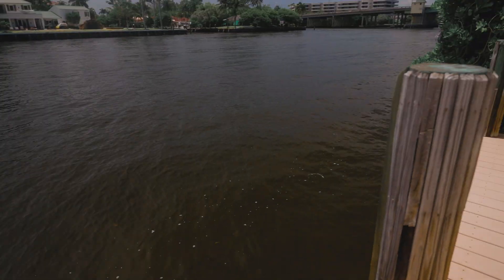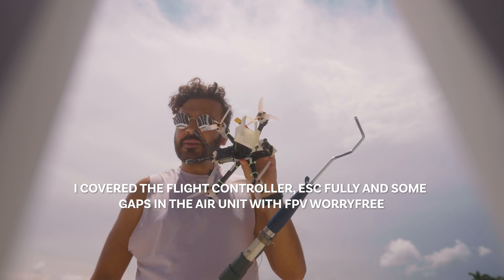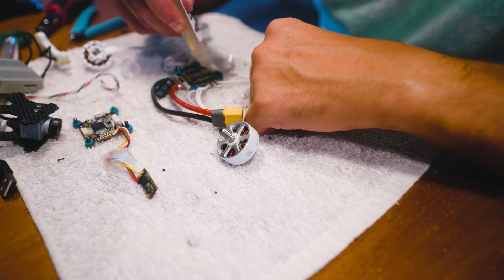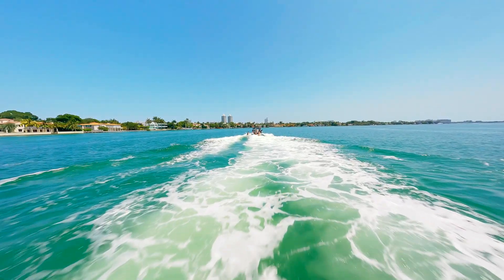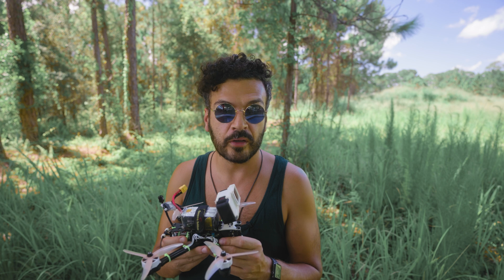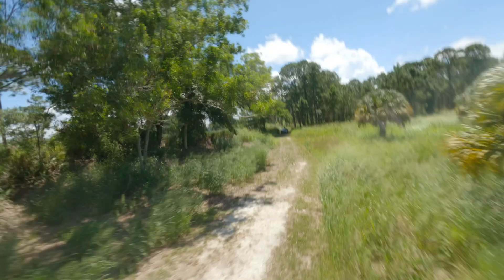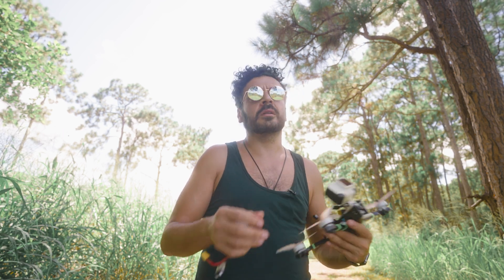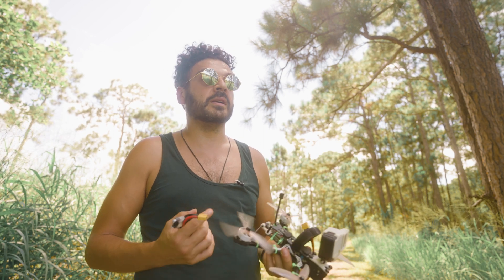Waterproofing my Drone Pt.2 - FPV Worry Free review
Very unscientific findings and ramblings. FPV Worry free so far seems like the best solution for water / splash proofing your exposed electronics. Highly recommended!

00:00 - Intro
01:34 - Dunking the drone
03:23 - FPV Worry Free Review & Findings
07:32 - Post Salty Water Motor Integrity Check
11:00 - More FPV Worry Free Rambles
13:31 - Last Few Flights For Fun